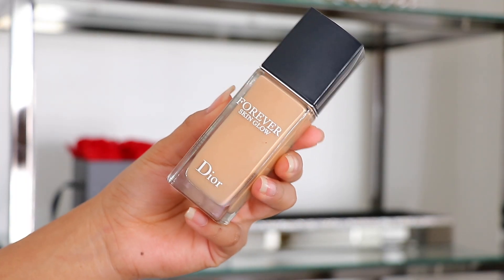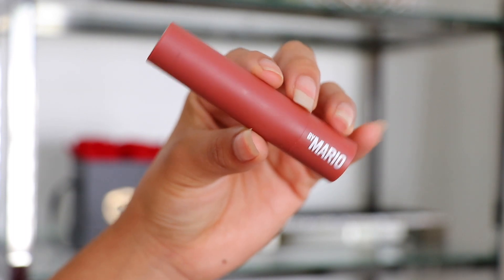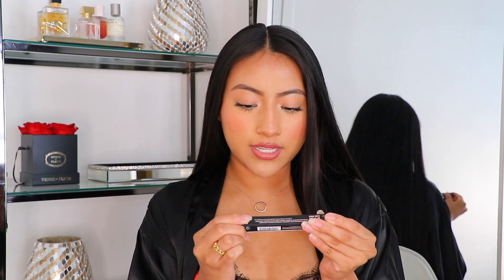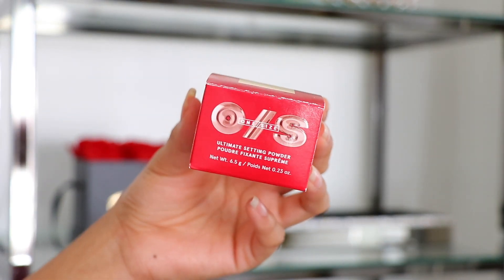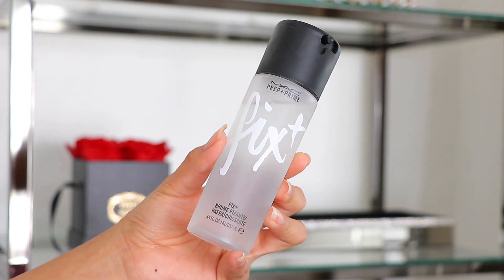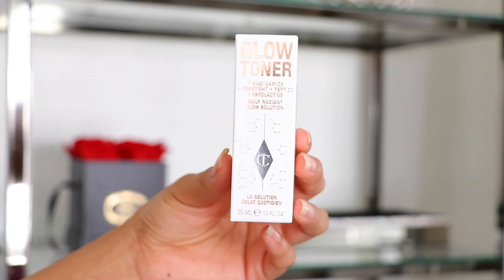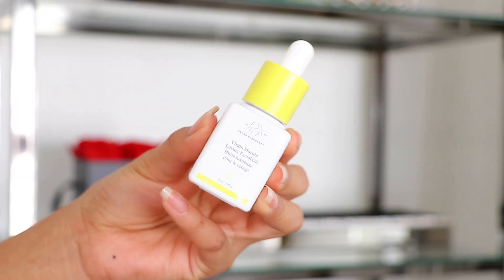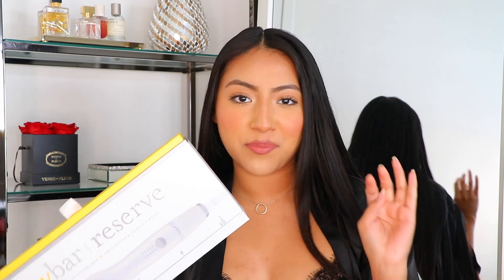$1,000 VIRAL SEPHORA haul | NEW & HYPED makeup, skincare, + haircare 2023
Hello everyone in today’s video I am showing a $1,000 Sephora collective haul. These are items I've purchased within the last few weeks and during the recent VIB sale. All skincare, makeup, and other products will be linked down below!

products mentioned:
Dior Forever Skin glow foundation in 3W
Huda Beauty luminous matte concealer in 2.7N
Makeup by Mario Softsculpt shaping stick in Medium
Makeup by Mario F2 makeup brush
Milk Makeup sculpt cream contour stick in Simmer
Huda Beauty creamy kohl eye pencil in Very Vanta
Benefit the great brows basic in number 4
One Size ultimate setting powder in universal translucent
Merit The Minimalist complexion stick in khaki
Merit flush balm cream blush in Persimmon
Mac Fix Plus setting spray
Charlotte Tilbury hyaluronic lipstick balm in Pillowtalk
Charlotte Tilbury Matte Revolution lipstick in Super Model
Cay Skin Isle Lip Balm in Bad Gyal Berry
Cay Skin Isle Lip Balm in Irie Rose
Sephora Collection PRO Blush Brush in 96
Morphe Makeup by Ariel brush collection
Charlotte Tilbury Daily Glow toner
Drunk Elephant Virgin Marula luxury facial oil
Drunk Elephant C-Firma Fresh Day Serum
Drunk Elephant Protini Polypeptide Cream
Nest New York driftwood & chamomile wall diffuser
Drybar Reserve Dual Plate iron